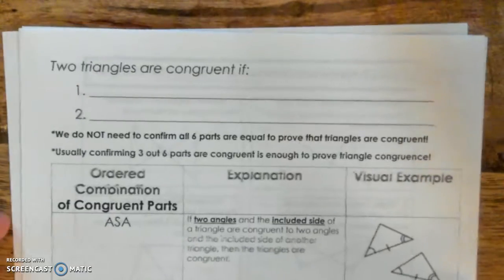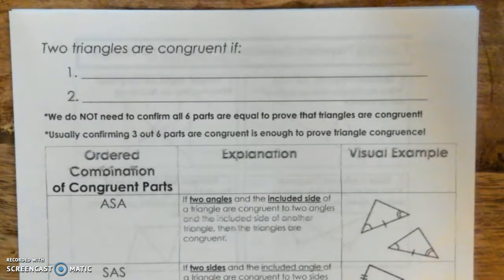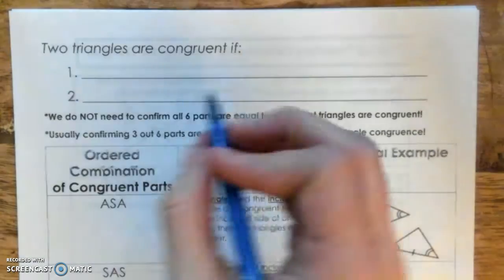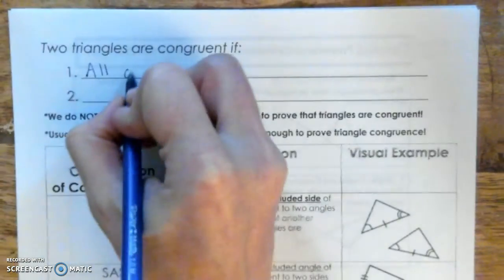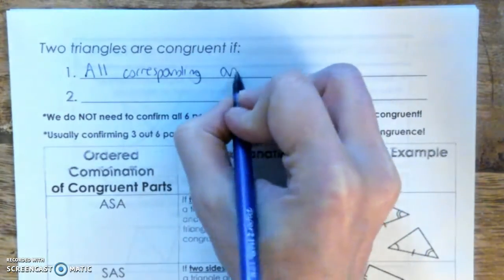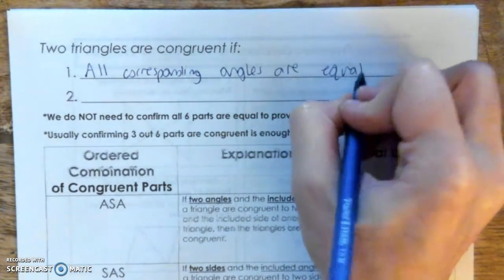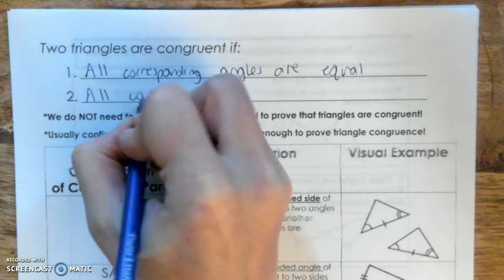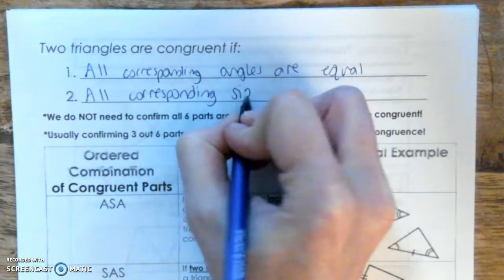Unit 2A Packet 3 Video 1